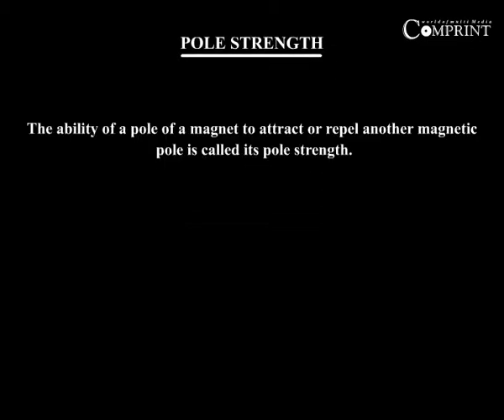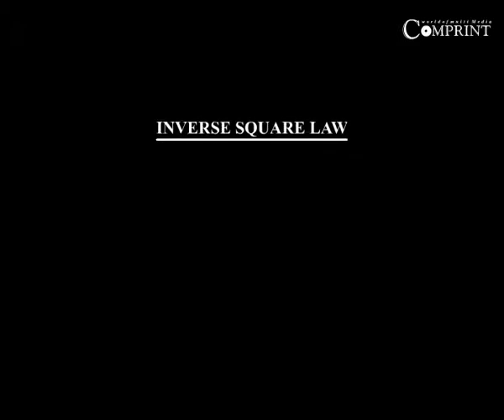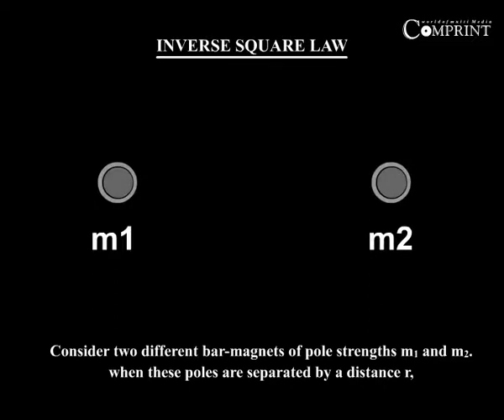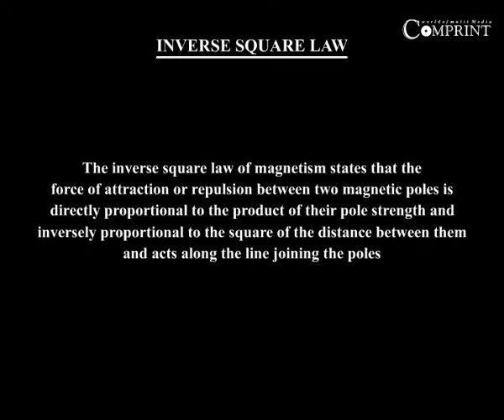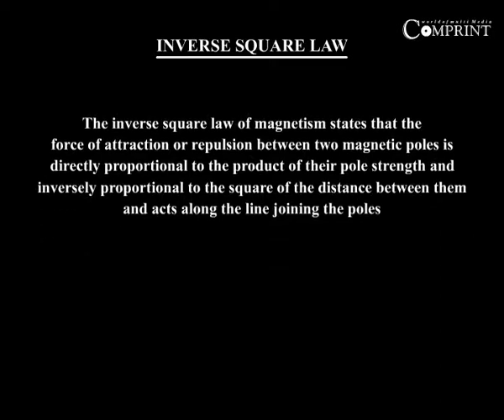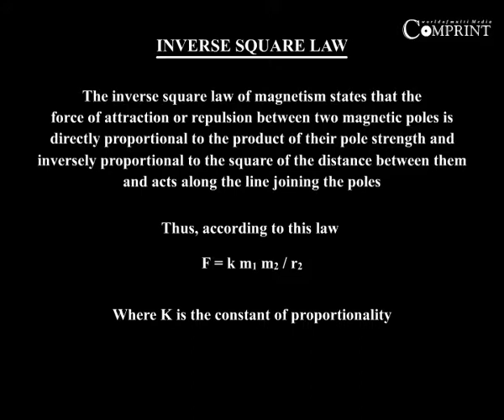State Board | 10th Class Physics | Physics - Inverse Suare Law | 10th New Syllabus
The "State Board Of The 10th  Class New Syllabus" Physics. The Topics of Physics - Inverse Suare Law...

 Comprint Multimedia